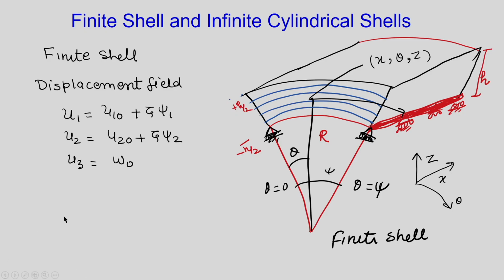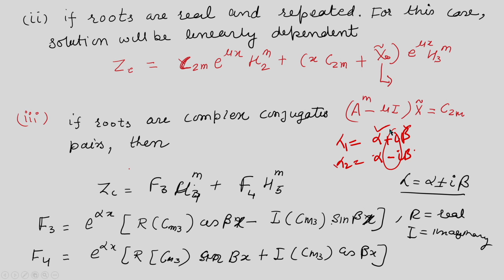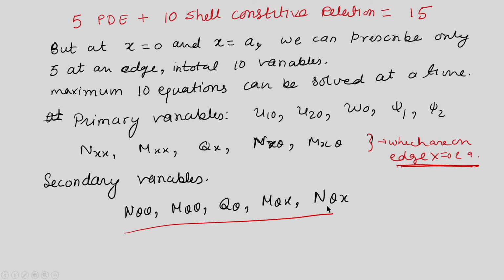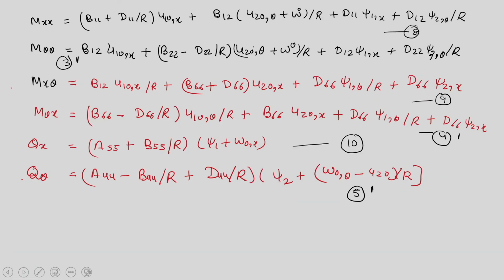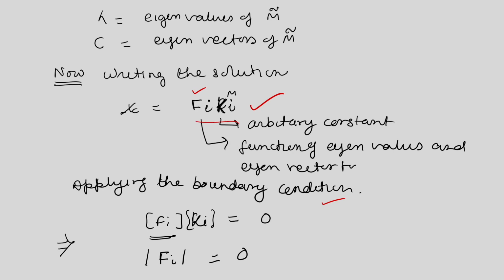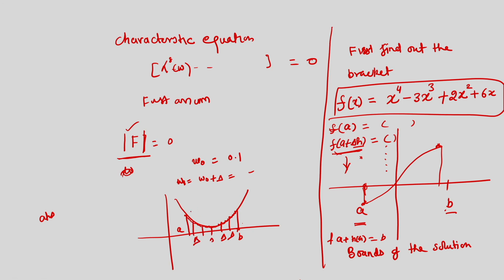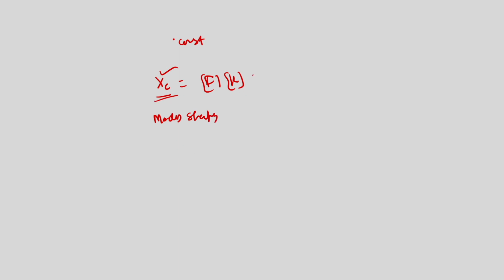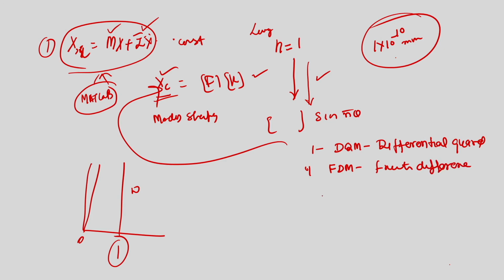Lec 20 : Free Vibration solution of shell ​panels under Navier and Levy supports-2